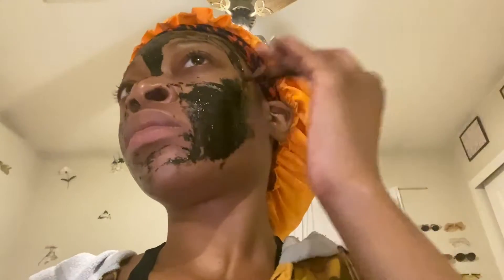GRWM || Ft RHINESTONES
What’s up boujie gang,

I am back with a GRWM Ft Rhinestones on my lids, this look is super easy and affordable. I hope that you all enjoy this video and all of the products used in this video will be listed down below. Stay Boujie💋

                                                      X.O.X.O - DIOR

Products Used 👇🏾

1. RK HD Concealer and Foundation (Medium Beige+Warm Honey)

2. Wander Beauty Nude Illusion Liquid Foundation (Rich Deep)

3. Fana Luxury Powder (3)

4. Peach 2 BYS Eyeshadow Palette

5. Rhinestones (Walmart)

Shop with me on Poshmark

** For serious inquiries please email